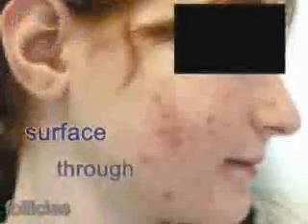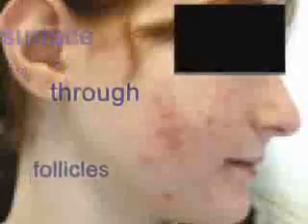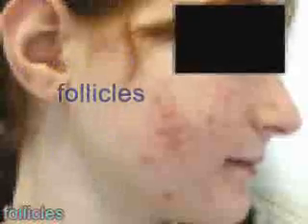Acne in Adolescents.flv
Acne in Adolescents